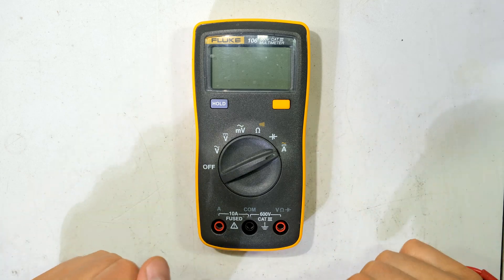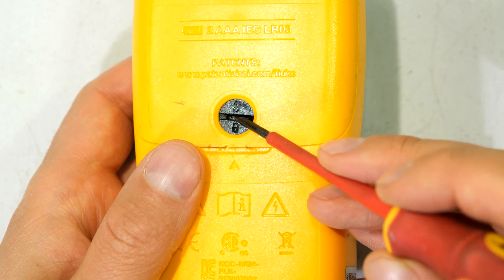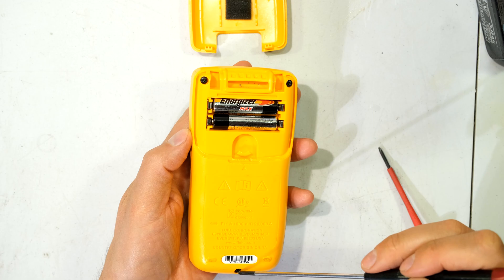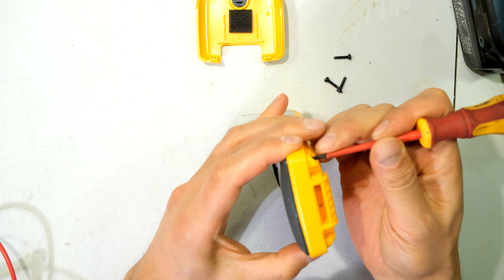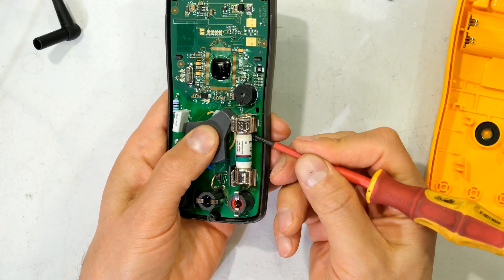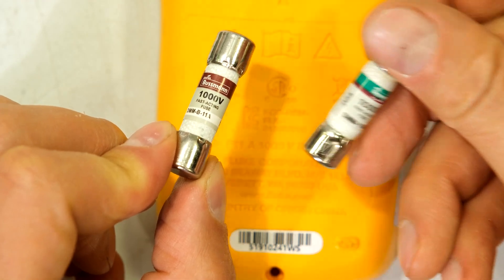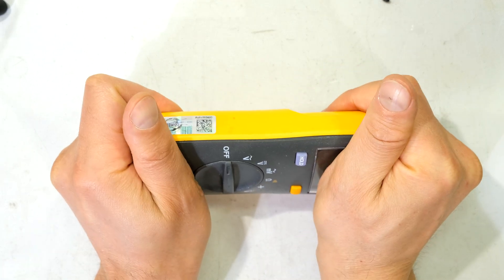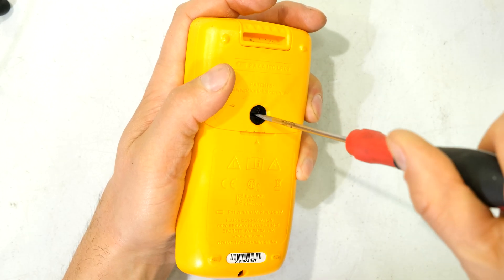How to replace the 11A Bussmann fuse in the Fluke 106 multimeter